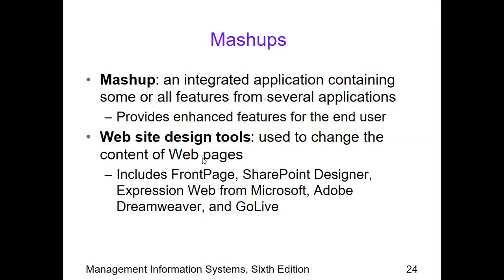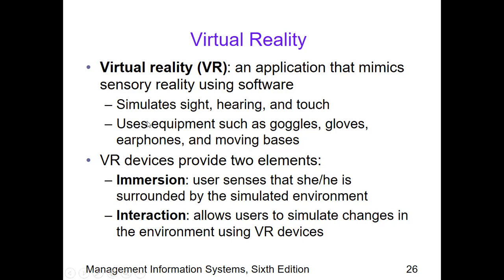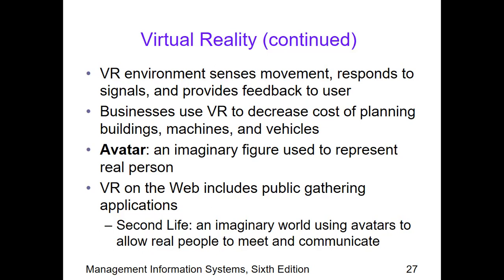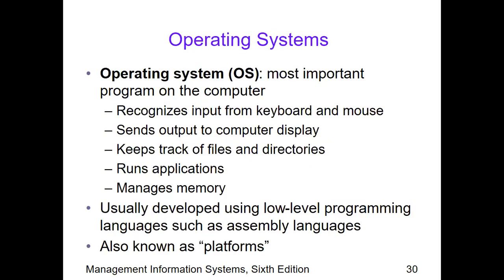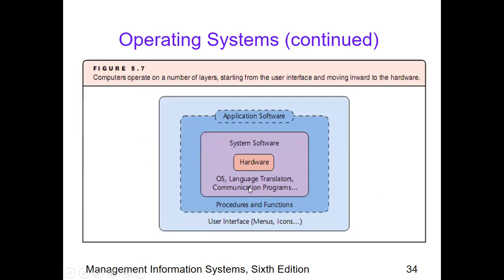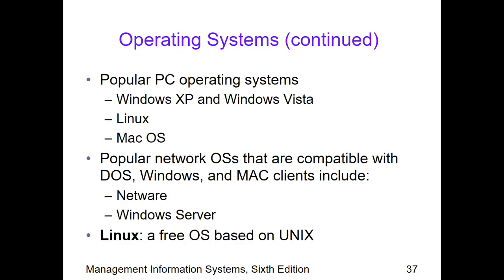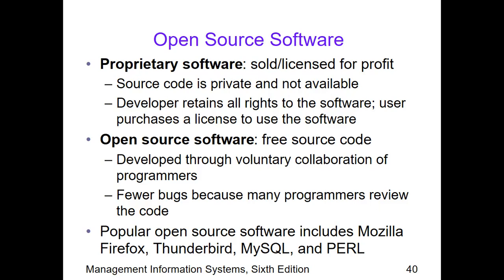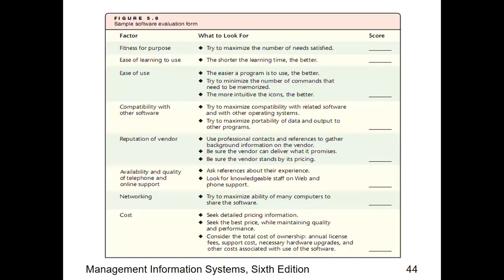Business Software Part 2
These are our discussions in the simplest way possible about Business Software Part 2.

Hopefully you will learn from this session. Thanks.

Don't forget to subscribe to the channel, like the video, share this video to your friends and everyone who has appreciation for accounting and place your suggestions in the comments section.

Source: Management Information Systems, Sixth Edition

If ever my thoughts are identical or somehow similar with yours, or any natural or legal/artificial entity, always remember that NO ONE HAS MONOPOLY OF TRUTH AND IDEAS. Any similarity is coincidental, and perhaps we learned from same or similar sources, inspirations and references.

At the end of the day, TO EACH HIS/HER/THEIR OWN. Happy viewing to this channel.